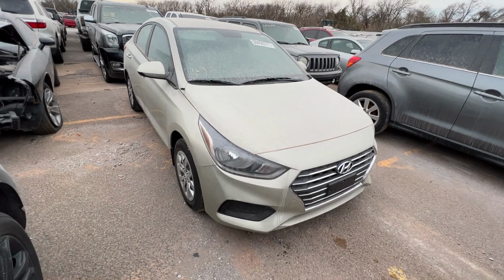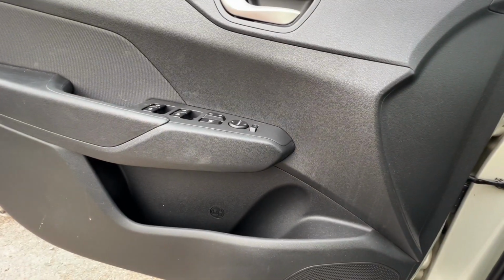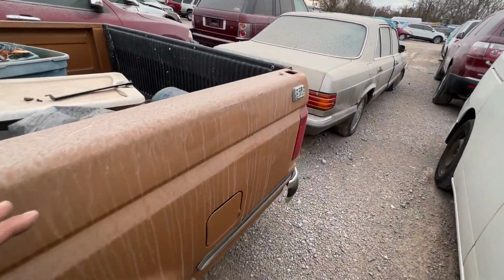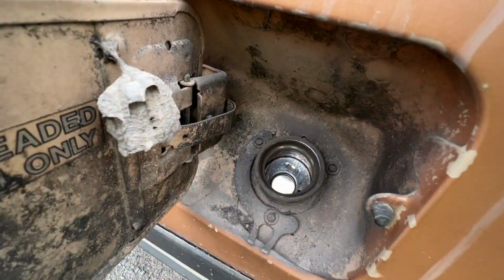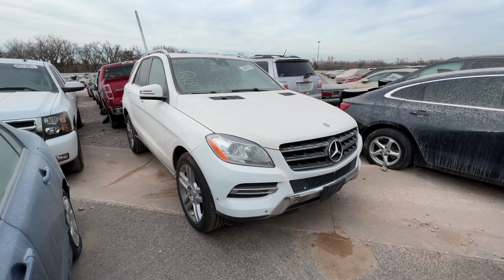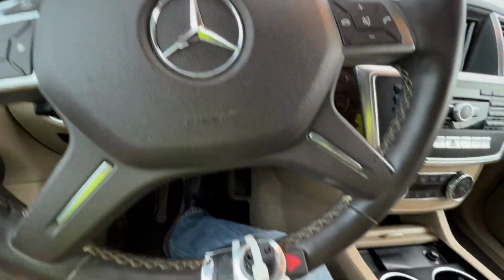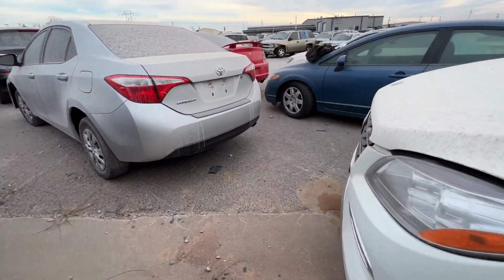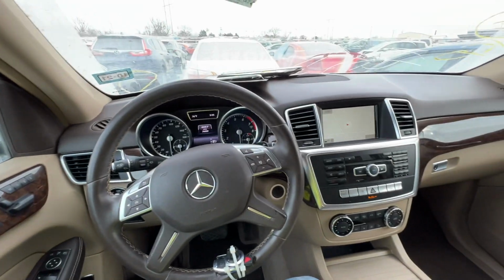Copart Walk Around 12-19-21 + 1988 Ford F150 Full of Stuff!! AM